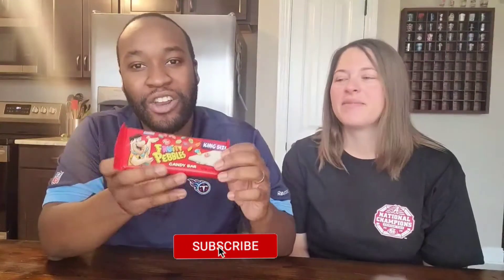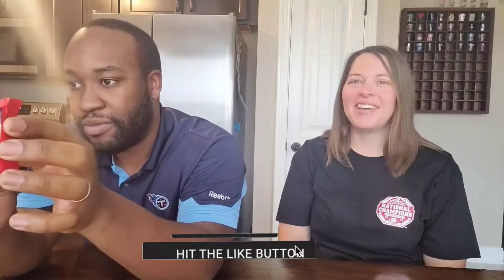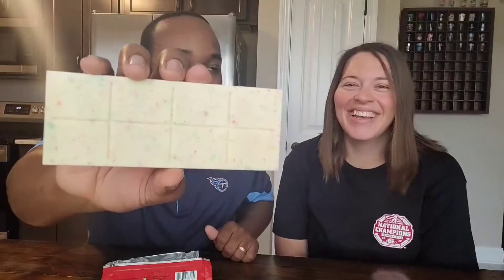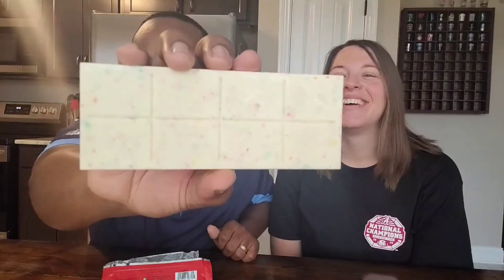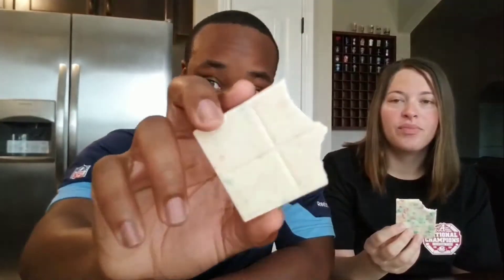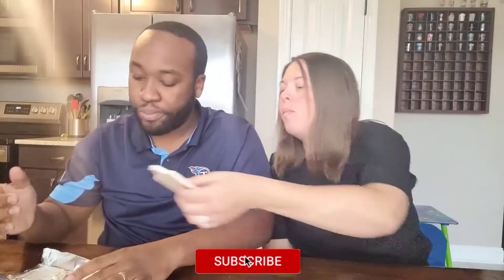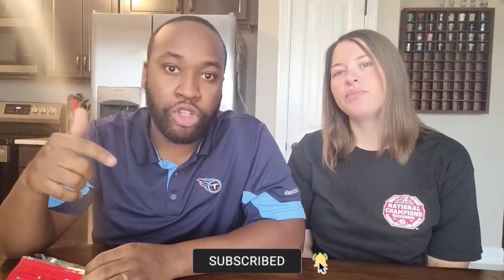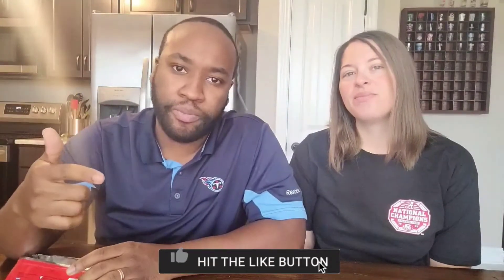What That Taste Like?? Fruity Pebbles Candy Bar Food Review!!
My wife and I trying out the Fruity Pebbles candy bar!

WANT TO SEE MORE VIDEOS LIKE THIS? IF INTERESTS YOU, SHARE TO YOUR FRIENDS THAT MAY BE INTERESTED!